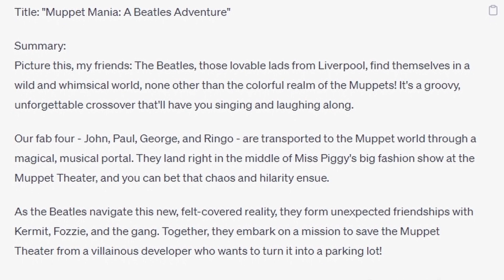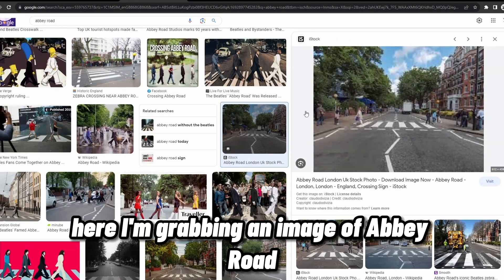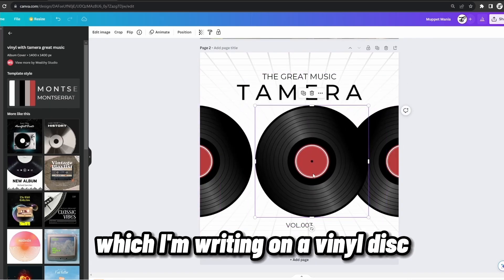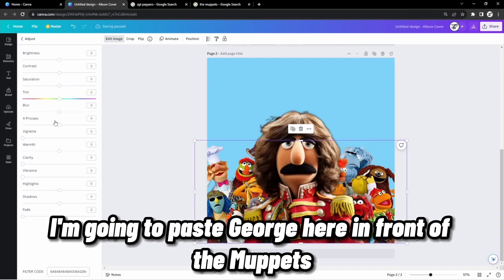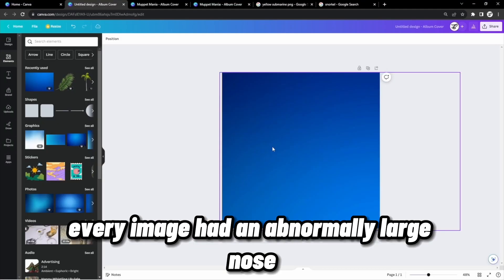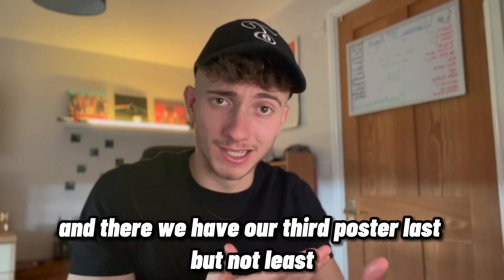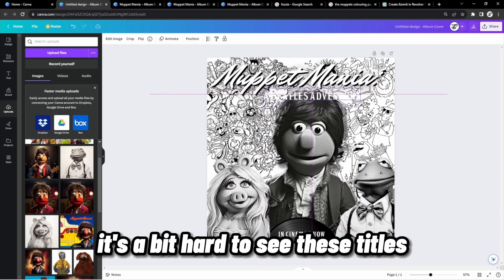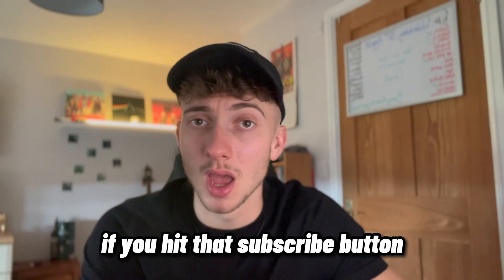How I made The Beatles into a Muppet Movie using AI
In this video I got MidJourneyAI and ChatGPT to make movie posters for The Beatles, as if they were in a Muppet movie.